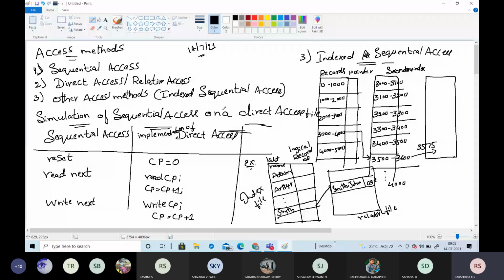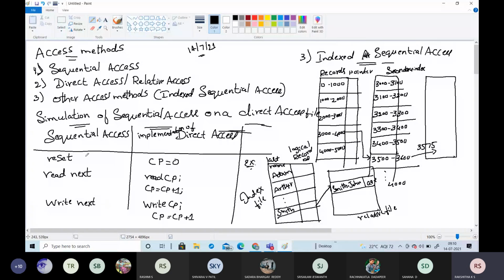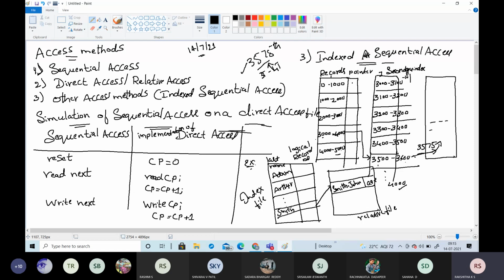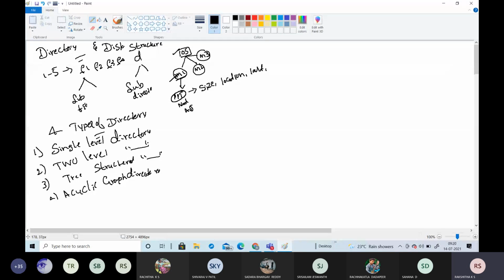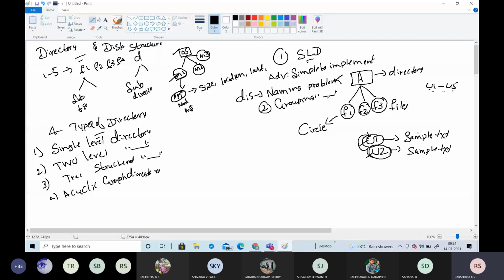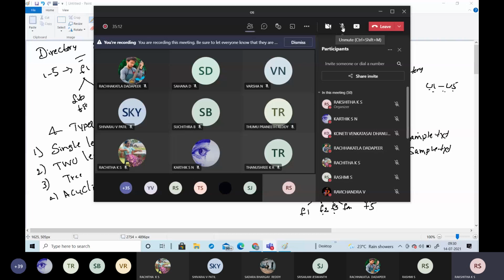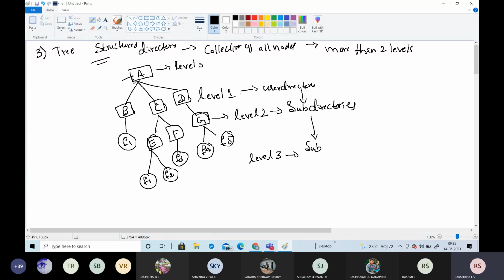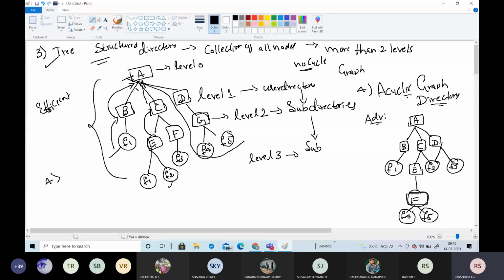os 20210714 090452 Meeting Recording